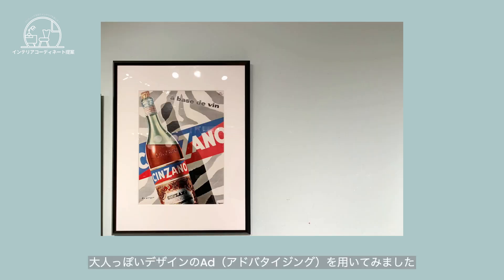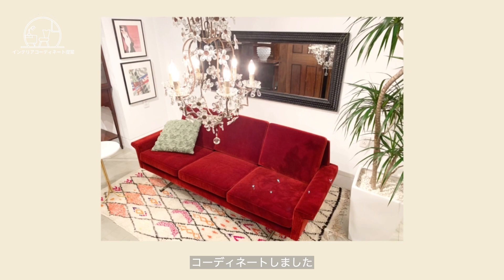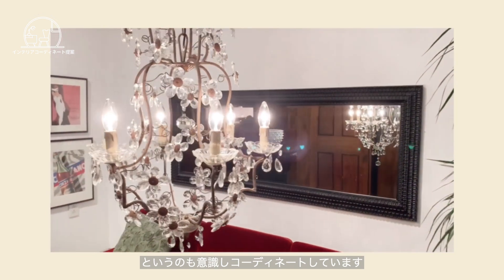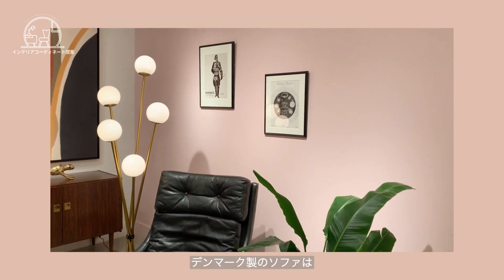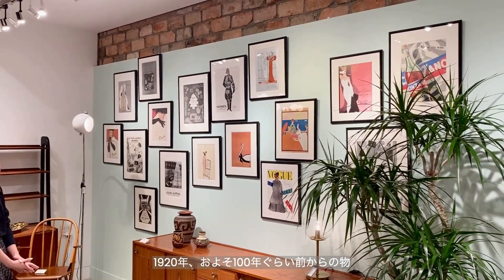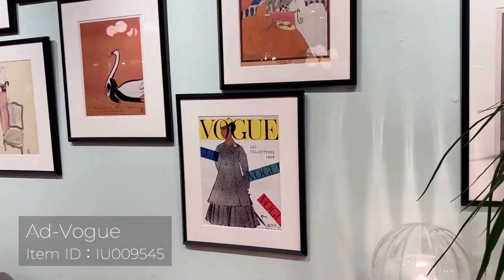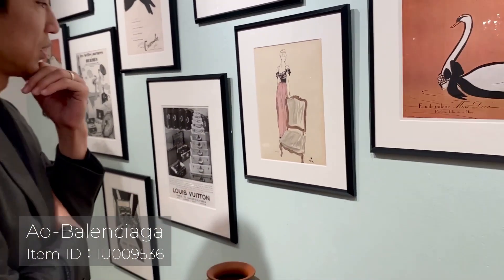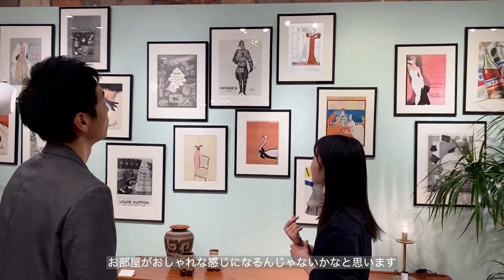アンティーク家具を使ったインテリアコーディネートをご提案。アドバタイジングのご紹介も♪【壁面コーディネート編】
インテリアコーディネートは家具だけでなく、’’壁面’’にもこだわりを持つと、もっと素敵な空間になります。今回は、ロイズ・アンティークス 玉川より、Ad（アドバタイジング）を使用した壁面コーディネートを３つご紹介。壁面コーディネートの参考にしてみてくださいね。１つのコーディネートができあがるまでの工程を楽しみながら、沢山のAdの中から、お気に入りの1枚を見つけてみてはいかがでしょうか。

全てのAd（アドバタイジング） はこちらからチェック！

0:00 Hirota's coordinate
2:09 Homma's coordinate
4:06 Ichijo's coordinate
6:22 Ad（アドバタイジング）とは
7:19 気になるAdを紹介します
11:25 Adはどこで購入できる？

■ロイズ・アンティークス 玉川 ショップ情報